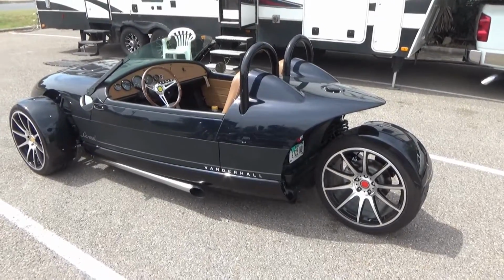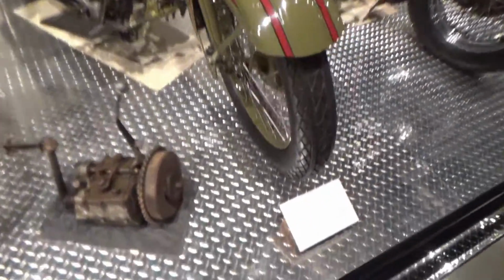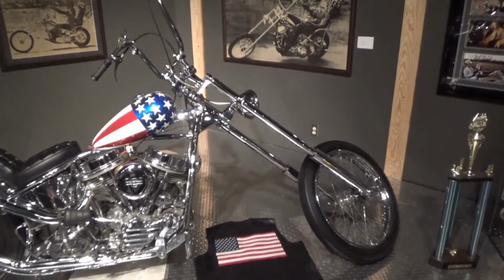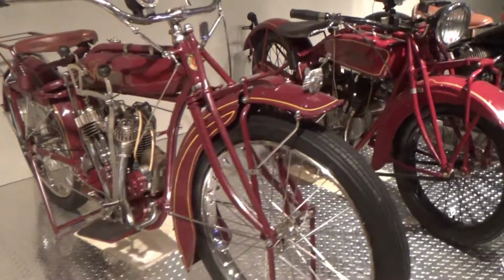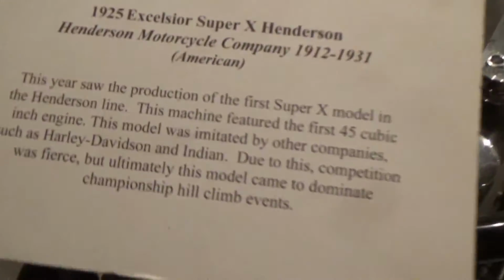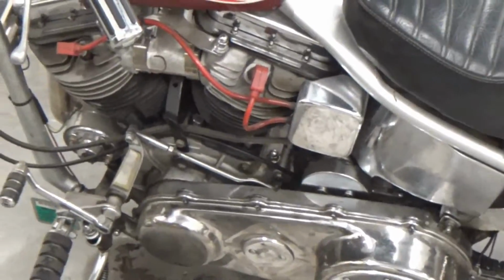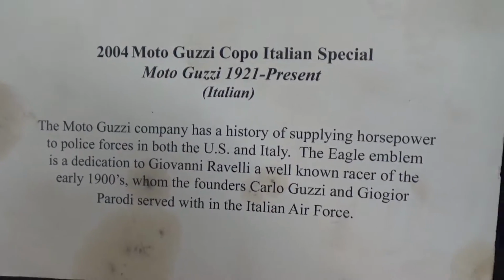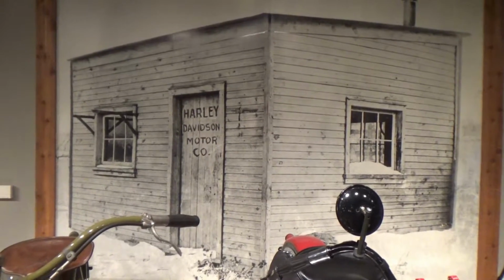South Texas Motorcycle Museum in Edinburg